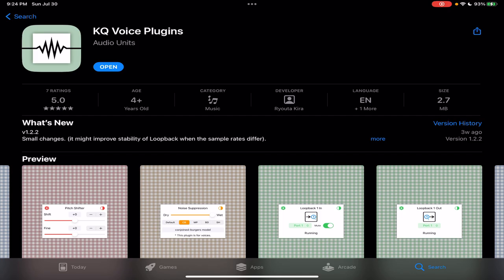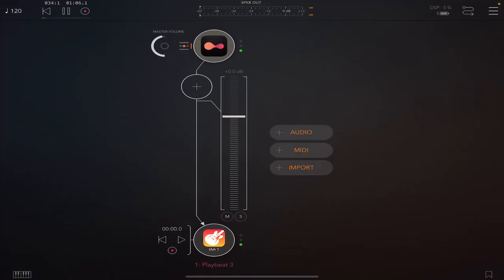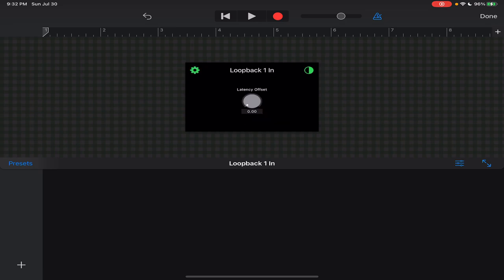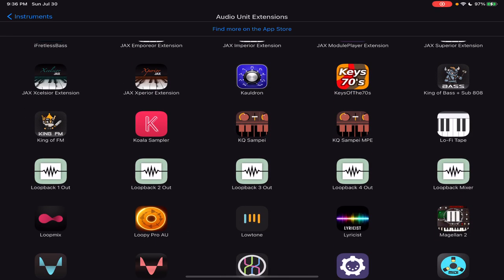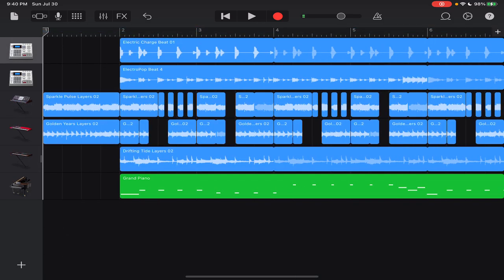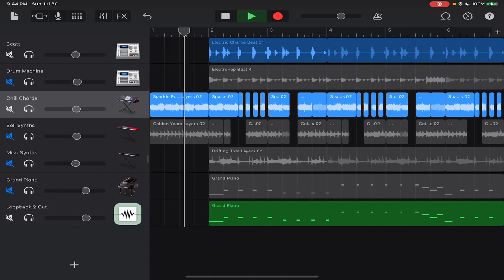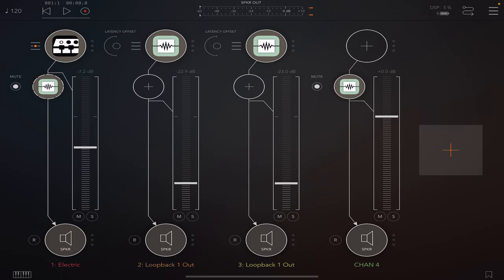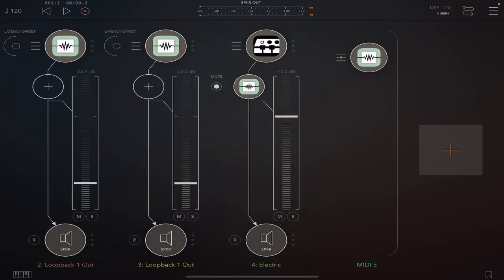Let's Play iOS Music Apps: KQ Voice Plugins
KQ Voice Plugins is an AUv3 voice effects app including a loopback function which can transmit audio and MIDI data between apps. This video will cover how I use the loopback functions to make GarageBand and AUM work together, including sending and receiving multiple MIDI and Audio tracks in realtime, something which is not possible normally (to my knowledge). You can play MIDI instruments in AUM from GarageBand, and record live audio from GarageBand into AUM, including live loops.

This may also work between GarageBand and other host apps such as Cubasis and Beatmaker 3, but is not tested here.

Note that the last technique shown uses MIDI from GarageBand to trigger AUM transport, so theoretically this would allow AUM and GarageBand to play and record together in a synchronized manner, similar to Ableton Link, but this has not been tested fully to determine if it is reliable enough to use practically. That may be the topic of another video on this app, along with another feature which was not covered with is the Loopback Mixer.

This app can also be used to allow IAA apps to work with Logic Pro, which is not covered here. See the videos on HowToApp from Jade Starr (link below) for examples of it in action and also demos of the other voice effects.

If you'd like to see more about how I use this app, or have questions, let me know in the comments, and also let me know of other apps you'd like to see covered.

Chapters
00:00 Intro
02:18 Overview of techniques covered in the video
03:58 Level 1 - Intro: AUM Audio and MIDI to GarageBand (no KQ app required)
08:00 Level 2 - GarageBand Audio to AUM (KQ app required)
12:52 Level 2 - GarageBand MIDI to AUM
17:00 Level 3 - AUM to Garageband - Multiple Audio and MIDI tracks
23:49 Level 4 - Trigger AUM transport via GarageBand - synchronized playback